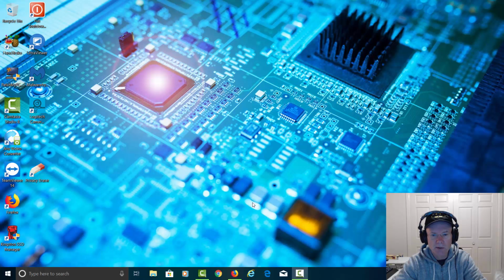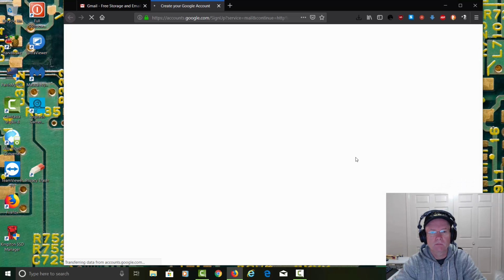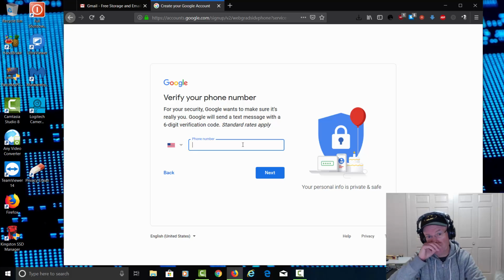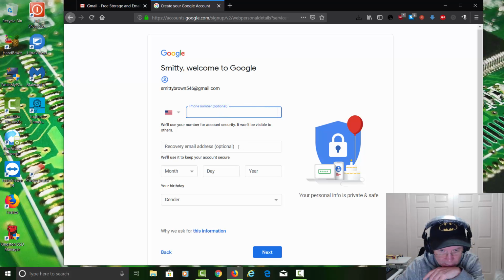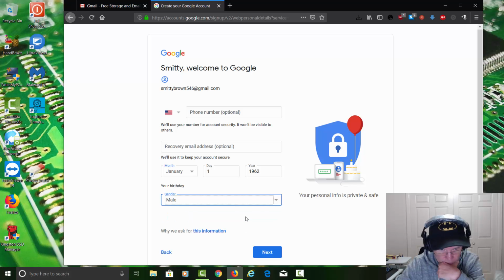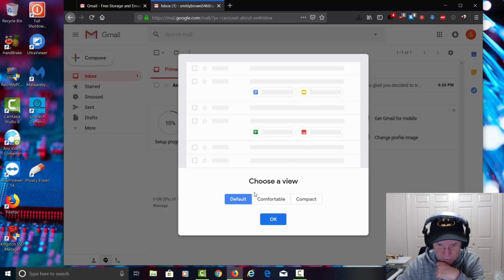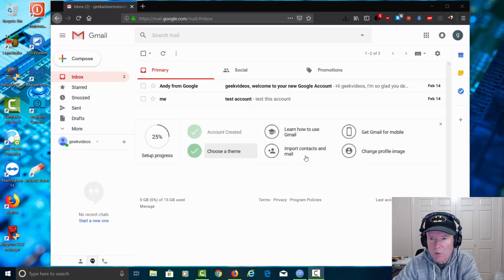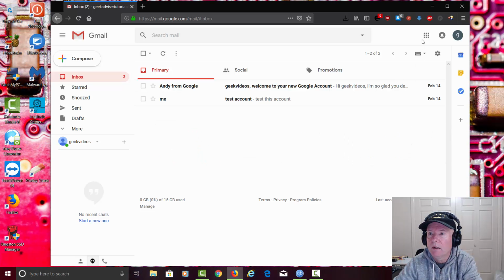How to Setup a Gmail Email Account (really easy)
How to Setup a Gmail Email Account, really easy. Get your free Gmail Email account. Tutorial on how to setup a Gmail Email account from scratch.

All about Technology videos.

Gear We use:
Blue Yeti Microphone